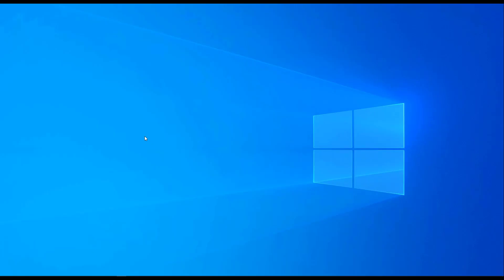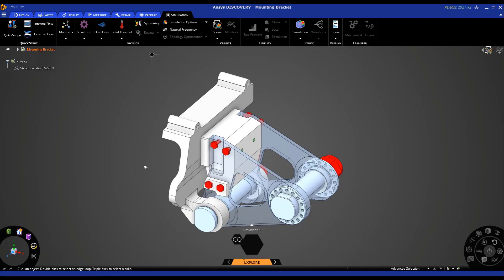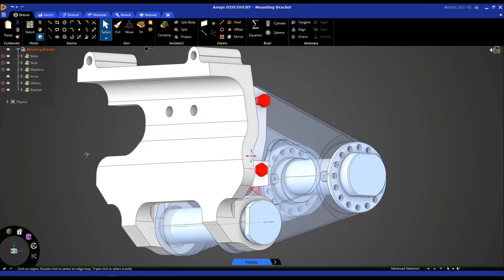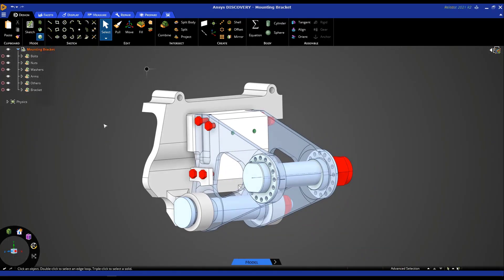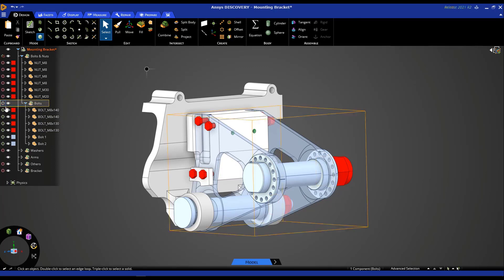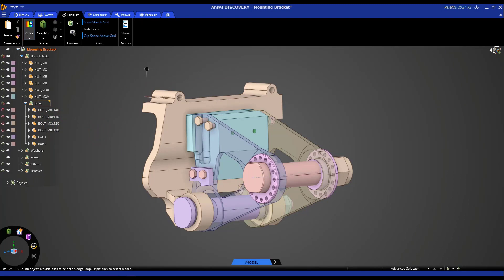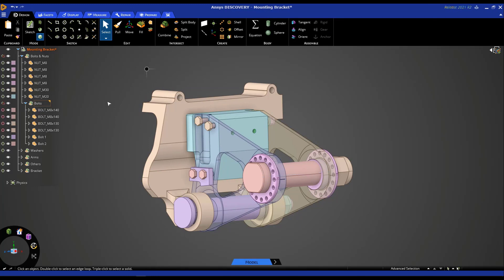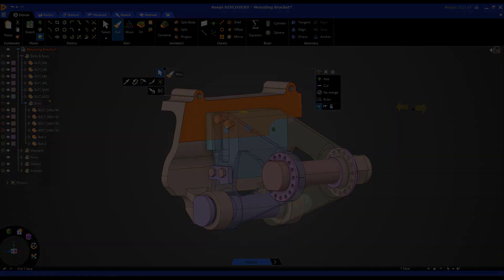Geometry Prep for Structural Simulation Using Ansys Discovery, Bracket Tutorial — Lesson 1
In this lesson, we will learn how we can use Ansys Discovery to prepare a geometry for a structural simulation.

0:00 - Intro
0:18 - Launching Ansys Discovery
1:50 - Importing Geometry
2:23 - Modes in Ansys Discovery
3:08 - Model Manipulation
3:49 - Viewing Options
5:49 - Cross-section Mode
6:40 - Part Management
7:30 - Part Visibility
8:25 - Excluding and Including Bodies
9:26 - Adding Notes
10:00 - Body Color and Transparency
11:37 - Tool Layout
12:29 - Overlap Help
13:06 - Using Halo
14:44 - UI Theme